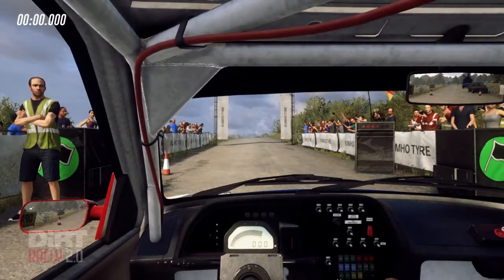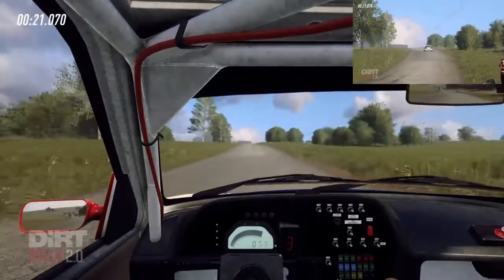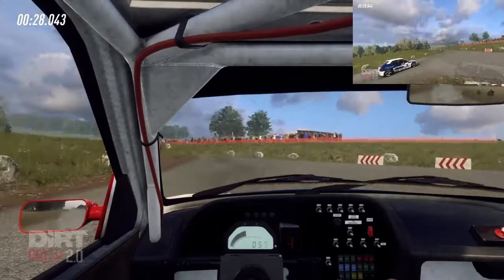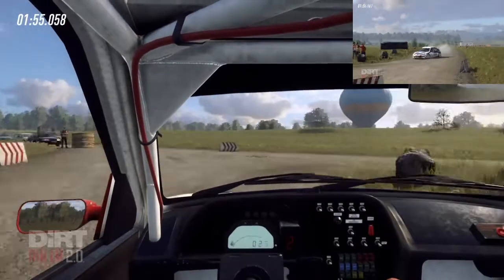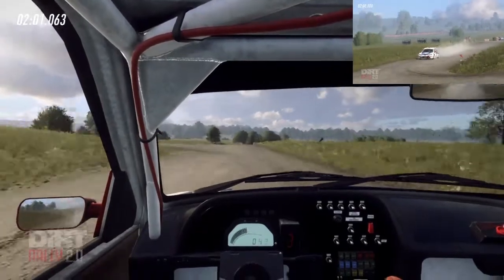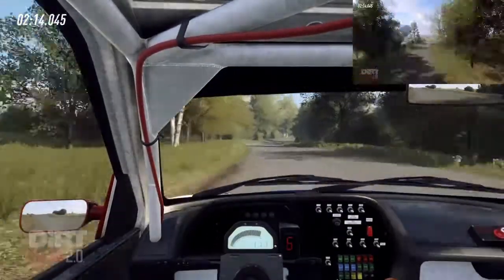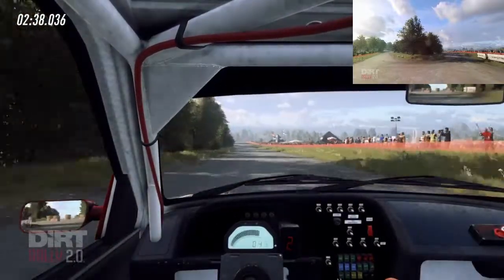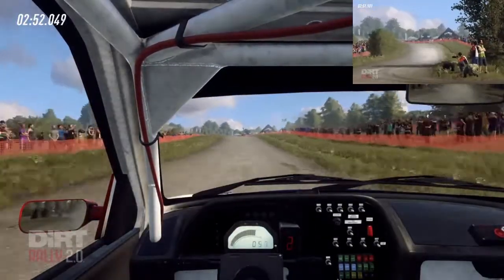Peugeot 306 Maxi Rally Kit Car in Germany